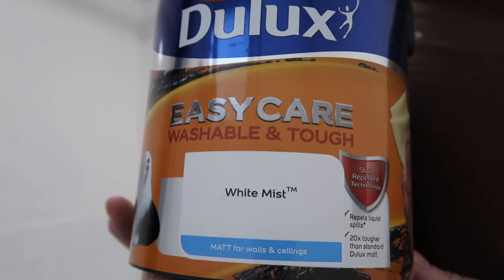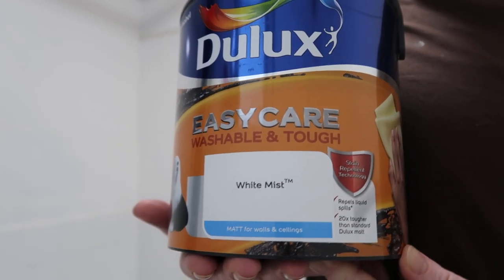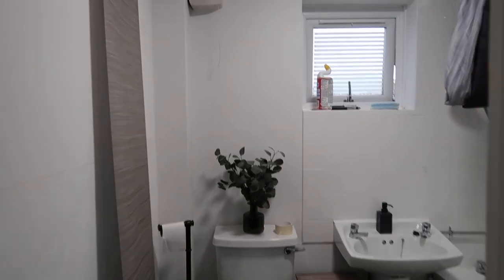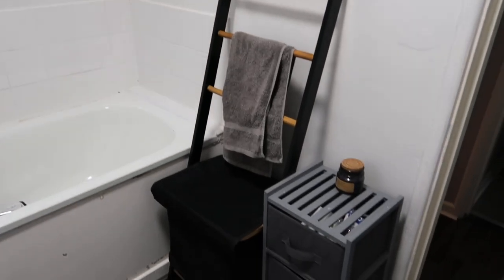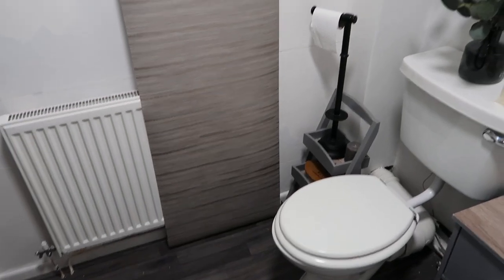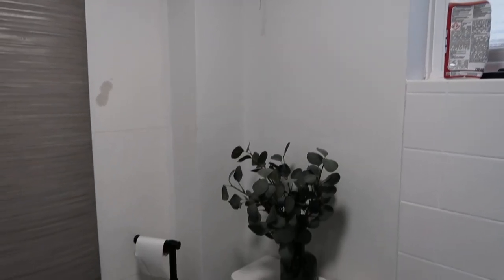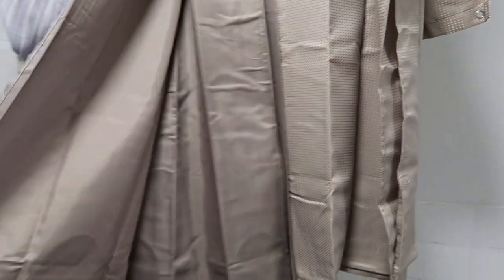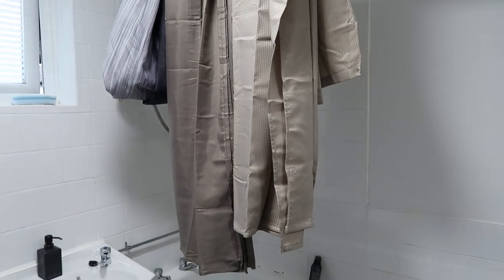BATHROOM DIY UPDATE | DAY EIGHT | ALL THE COATS OF PAINT ON THE WALLS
Finally putting some paint on the walls rather than stripping the walls or prepping them!
So excited to finally see it coming together. I love the fresh White Mist Dulux paint I’ve used; it’s made it so much brighter!

Huge thank you again for following along with this journey!! The end is nigh!